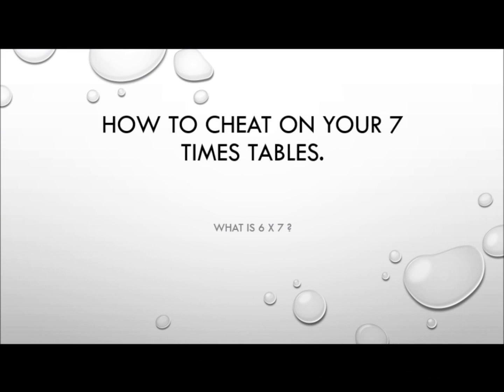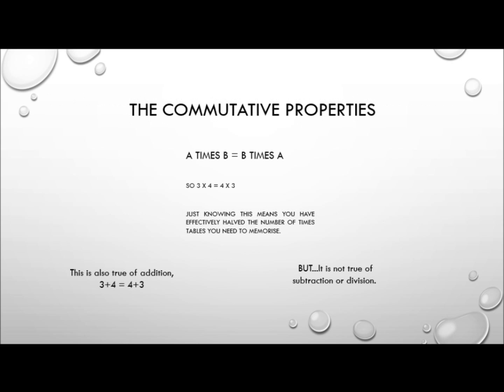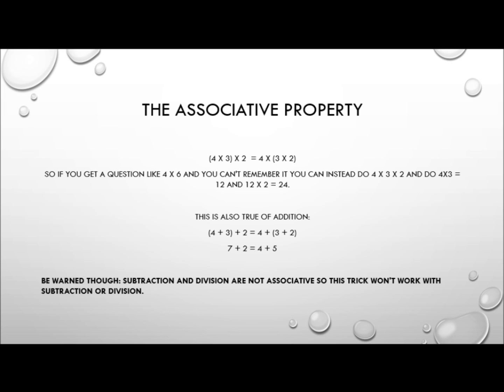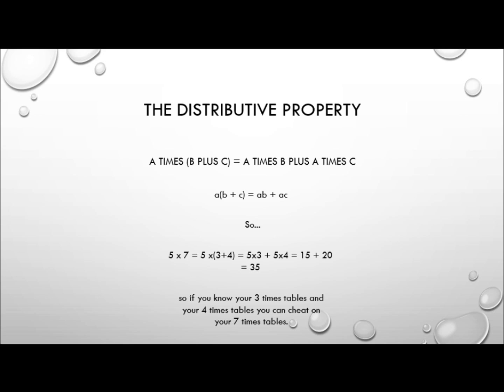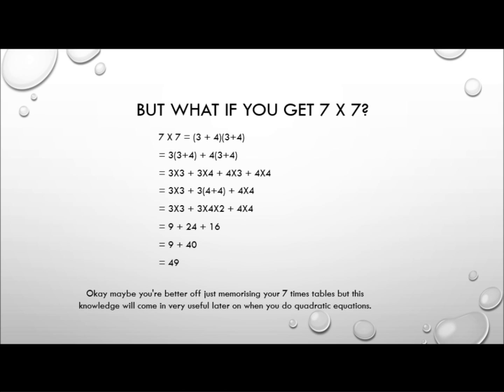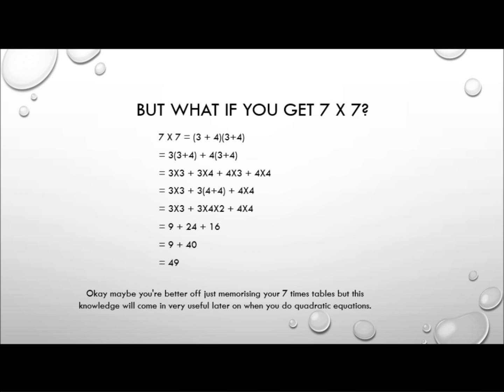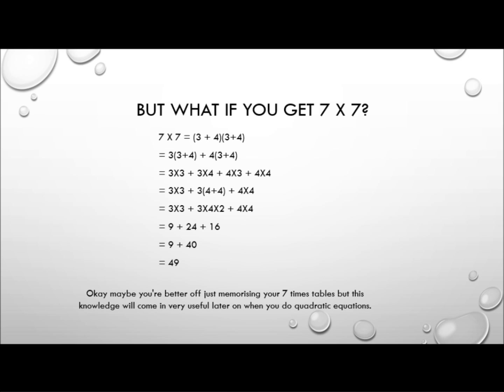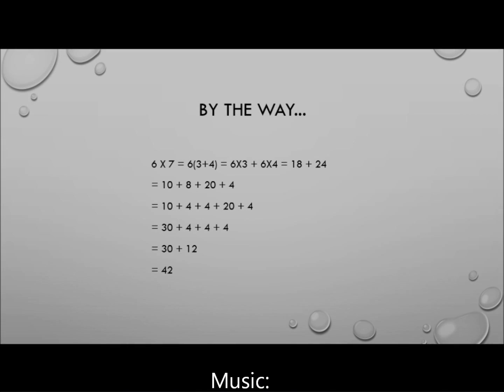How to Cheat on Your Times Tables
One of the few cases where cheats can prosper.  In this video I look at the associative, commutative and distributive properties of addition and multiplication and how it can not only help us with our times tables but will prove invaluable later on in mathematics.